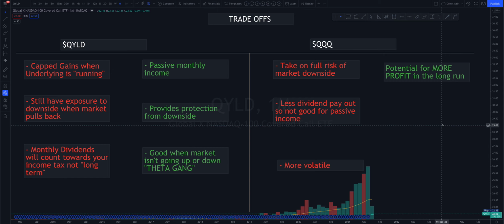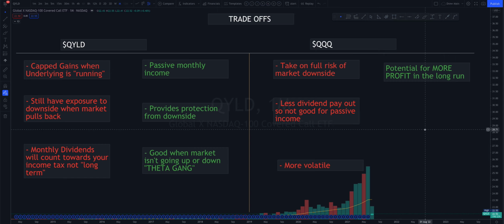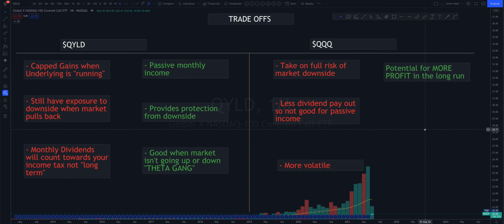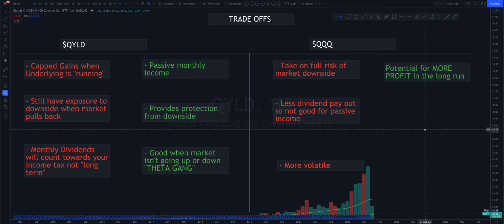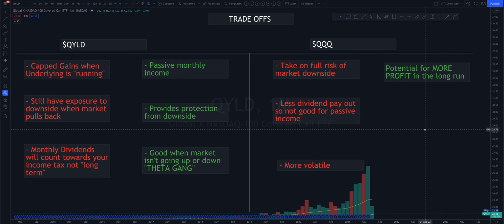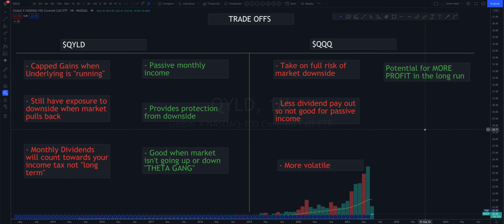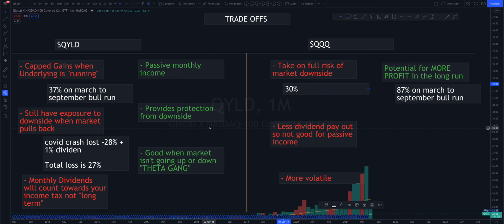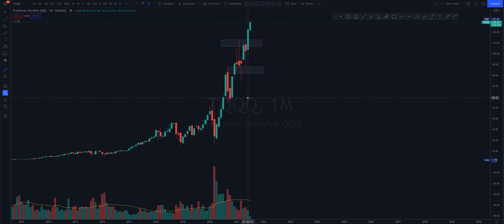$QYLD VS $QQQ | High Dividend ETF and NASDAQ Trade Offs | Which Should You Invest In?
📹🎙️ Video Title: $QYLD VS $QQQ | High Dividend ETF and NASDAQ Trade Offs | Which Should You Invest In?

► I go over the Pros and Cons of investing in a covered call high dividend ETF like QYLD vs a NASDAQ tracking ETF like QQQ

► QYLD can provided monthly passive income with some protection to the down side, but has capped upside
► QQQ has the potential to outperform QYLD significantly. It is however, more volatile and means full exposure to the market unless you hedge.

►Drop ticker requests in the comment sections and i'll give my thoughts!*

►  My name is Andrew and I am a 27 year old Software Engineer from California! I didn't know much about stocks and finances growing up. Last year I started to trade and i've been hooked ever since. I like to think of my self as "Trader by morning and Engineer by night" haha. I'll be using this channel to document my trades as well as go over nice chart set ups I am currently watching. Feel free to drop your opinion and ticker requests below! Let's get discussions going.

LET'S GET IT BULLS!!!

Tesla analyst,
Tesla stock analysis,
Tesla valuation,
Tesla market cap,
Elon Musk,
semiconductor shortage,
gpu shortage,
gpu shortage,
nvda,
nvda stock split,
amd stock split,
amd under priced,
amzn stock split,
amazon stock split,
jeff bezos to space,
jeff bezos to the moon,
amazon to the moon,
amzn to the moon,

AMAZON Squeeze
AMZN SQUEEZE